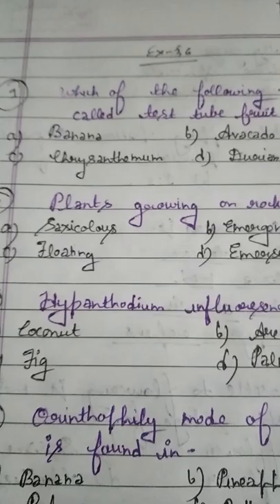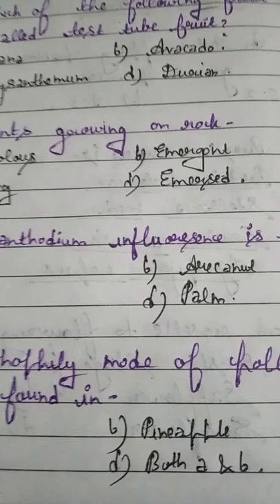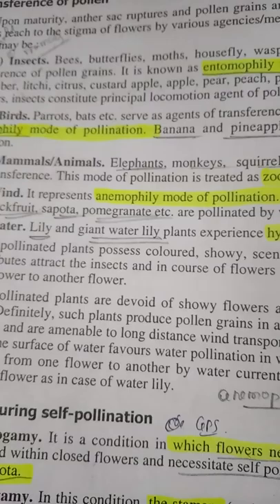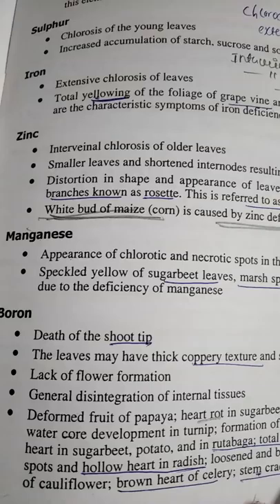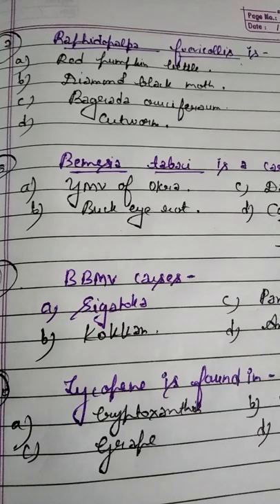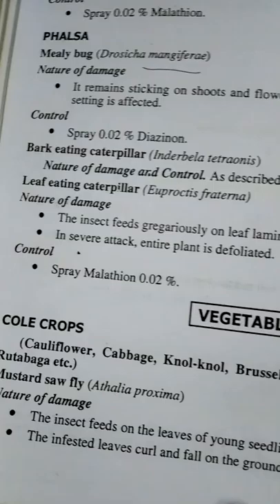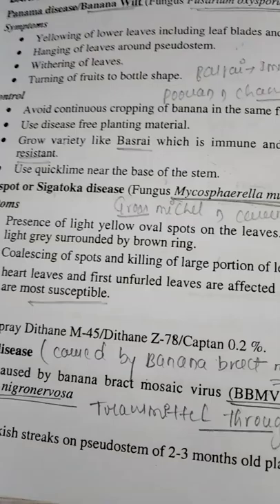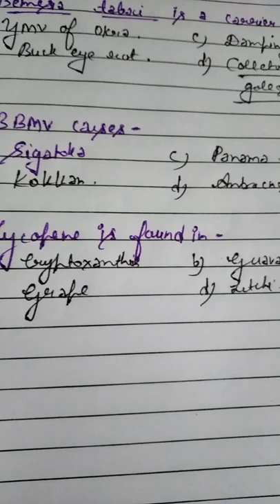GENERAL AGRICULTURE SERIES-TEST 36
HORTICULTURE
ENTOMOLOGY